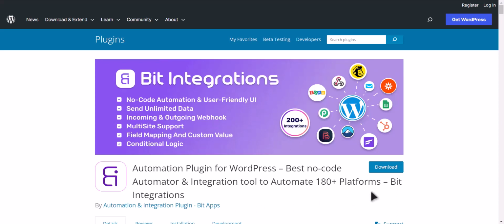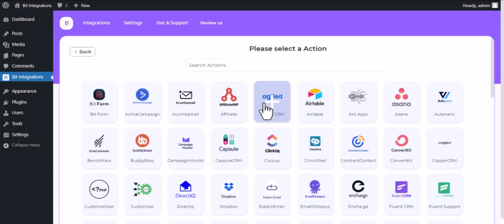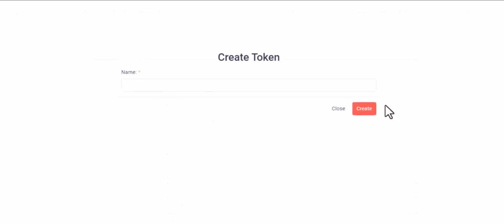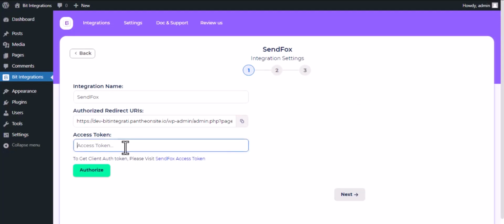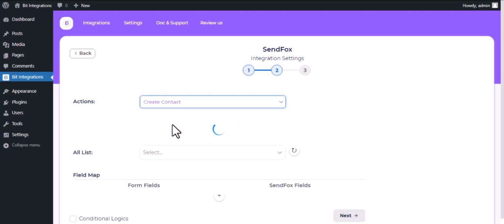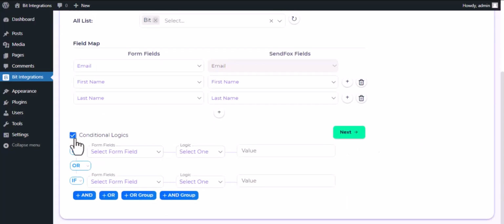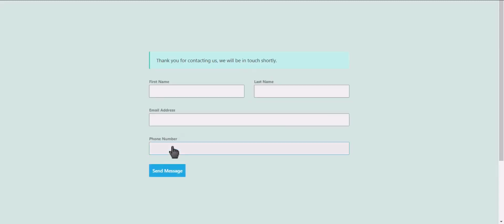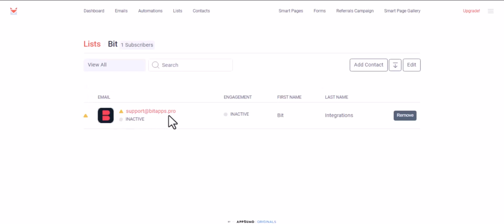Integrating MB Frontend Submission with SendFox | Step-by-Step Tutorial | Bit Integrations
🔗 Ready to boost your email marketing strategy? Dive into our latest tutorial where we demonstrate the seamless integration of MB Frontend Submission with SendFox, a dynamic email marketing platform. Discover how to effortlessly connect MB Frontend Submission and SendFox using the Bit Integrations WordPress plugin.

Join us as we guide you through the process of integrating MB Frontend Submission with SendFox using the Bit Integrations plugin. Learn how to leverage your form submissions to create engaging email campaigns within SendFox, automating your marketing efforts and improving customer engagement. Experience the power of streamlined data synchronization.

Key Highlights:
✅ Step-by-step walkthrough for integrating MB Frontend Submission with SendFox using Bit Integrations for WordPress.
✅ Utilize the potential of your MB Frontend Submission data to craft impactful email campaigns with SendFox.

Whether you're a marketer, business owner, or enthusiast, this integration empowers you to seamlessly merge MB Frontend Submission with SendFox for automated email campaigns and improved customer engagement. Watch now to revolutionize your email marketing strategy!